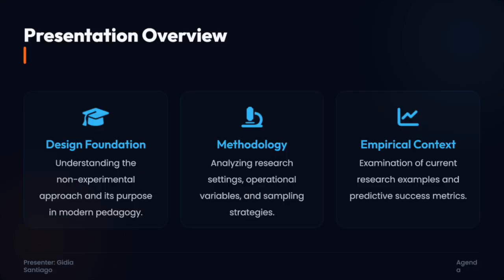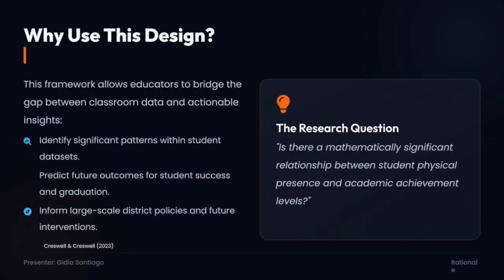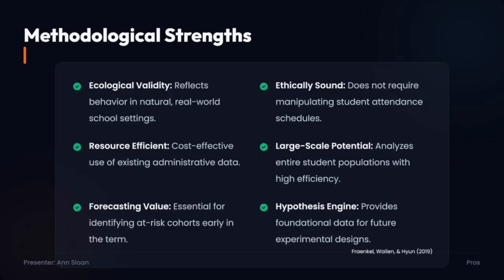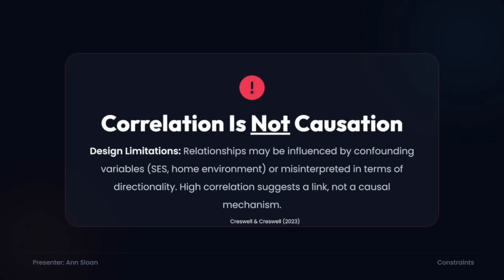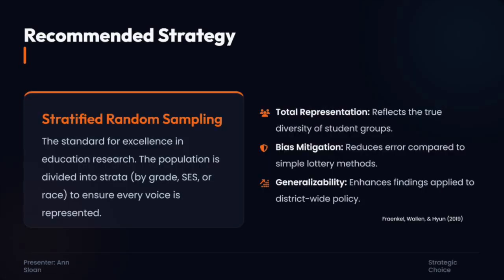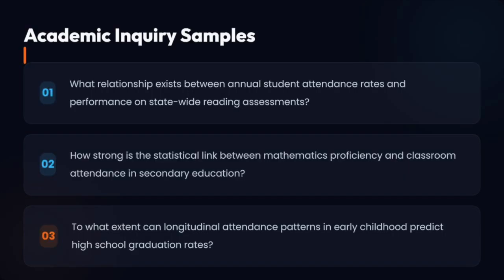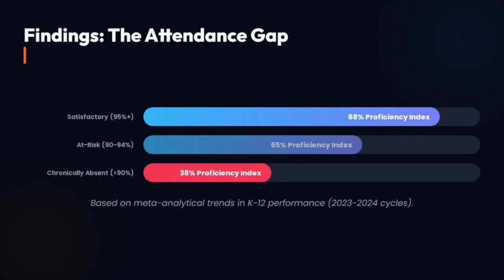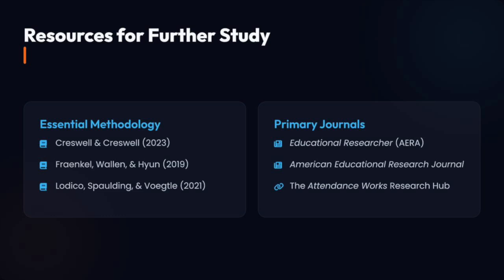The Relationship btw Attendance and Academic Achievement Research Video